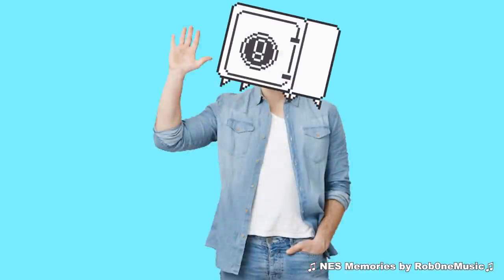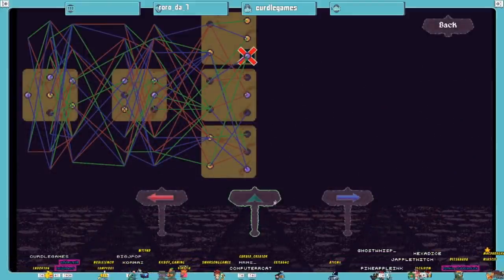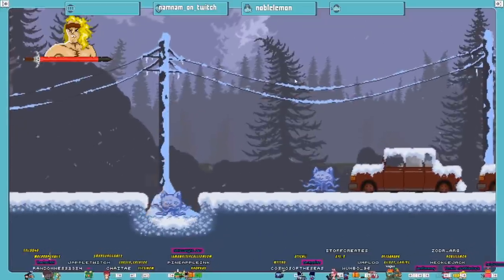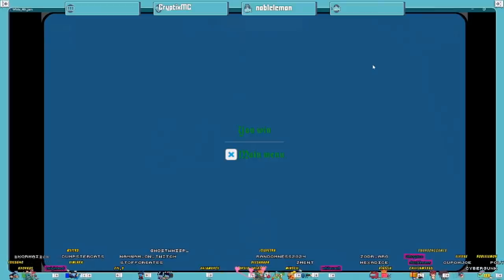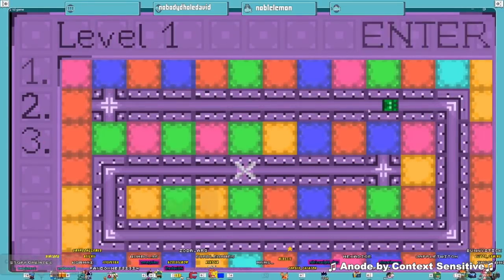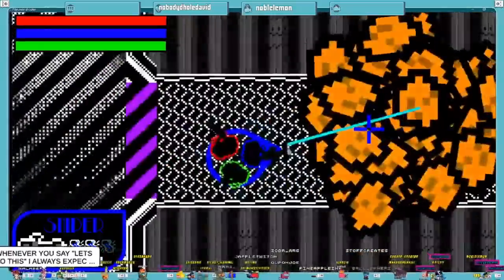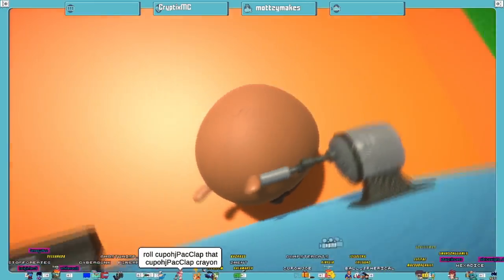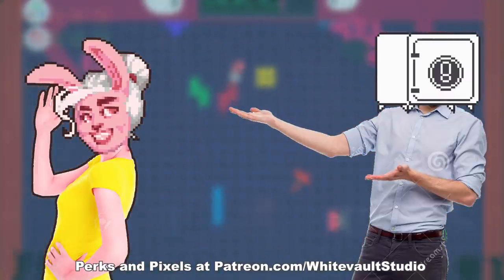The 4th Vaultacular Game Jam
surprise! buckle up for we are jammin!

Game Jam Submissions

Captain Carrot Available to -Wishlist- on Steam!

☆ Theme Song "Bada-Bada Bing" by ☆
Composey Music

♫♫ Music Not Featured in Games Provided (In Order of Appearance) ♫♫